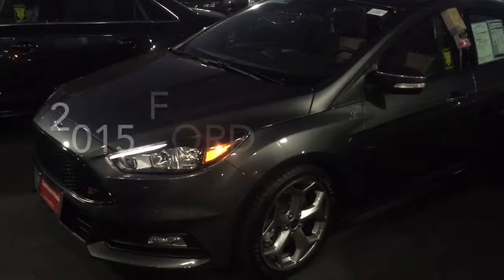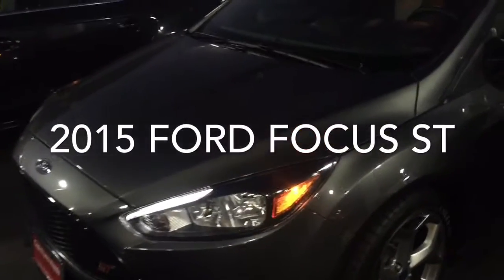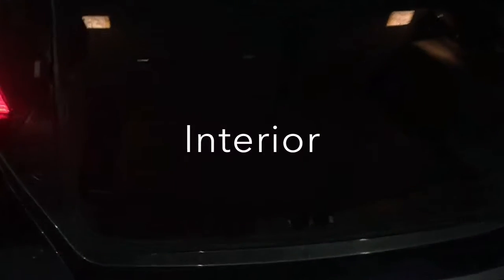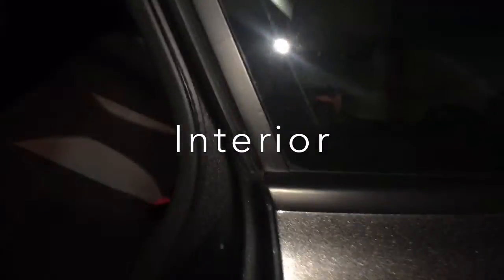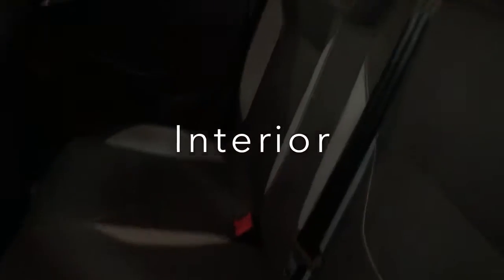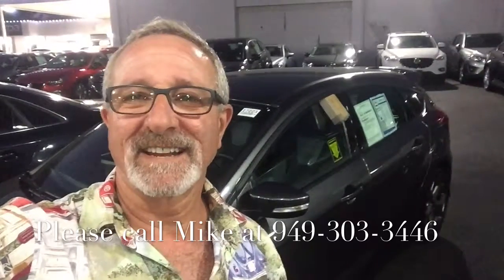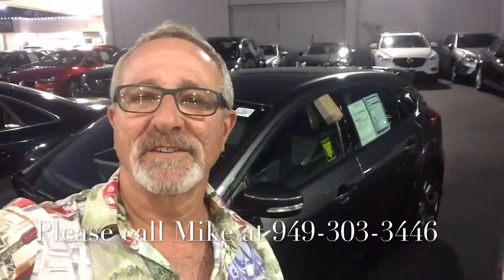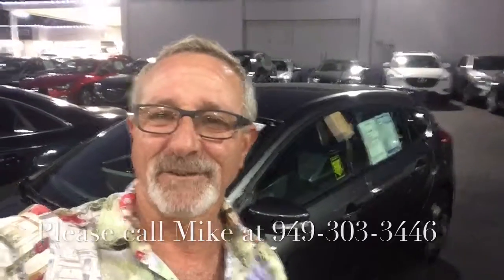2015 Ford Focus ST for John from Mike